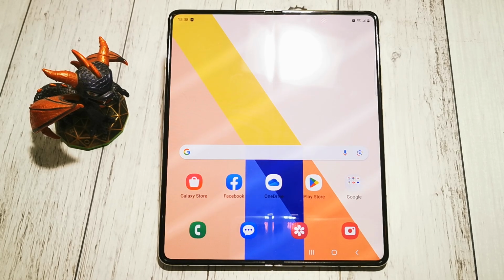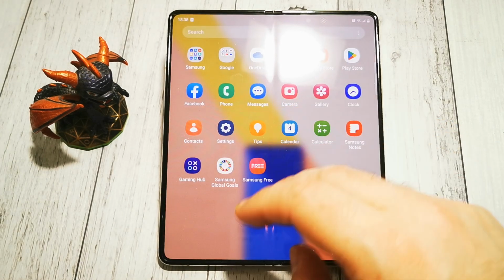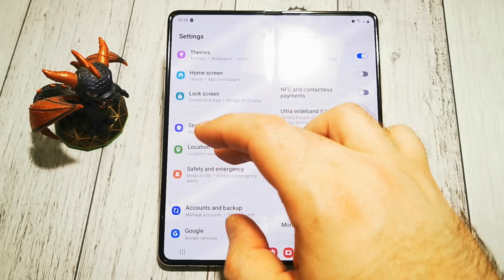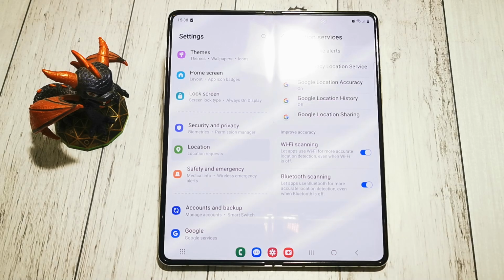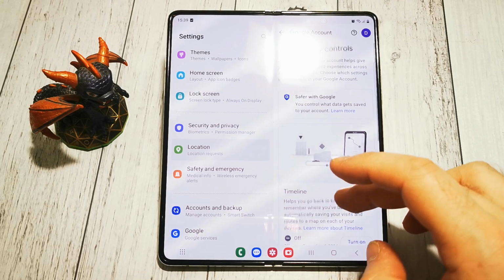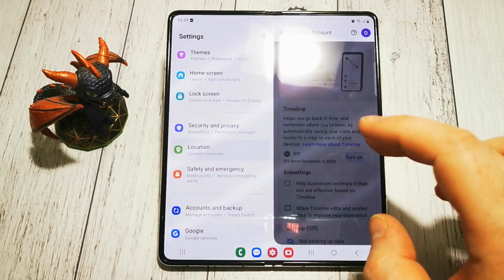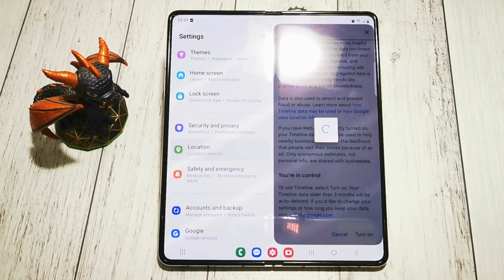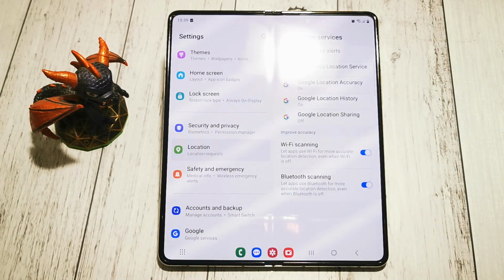SAMSUNG GALAXY Z FOLD5: How to turn on google location history | Quick Guide